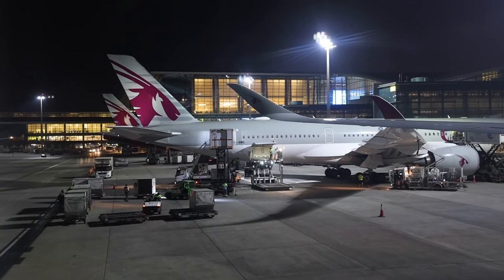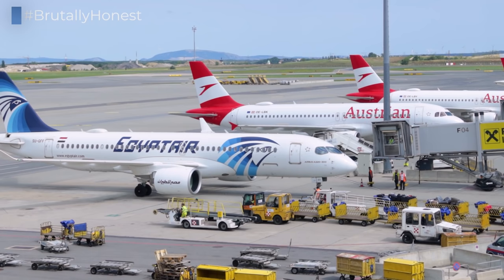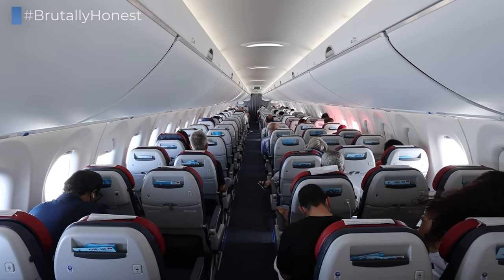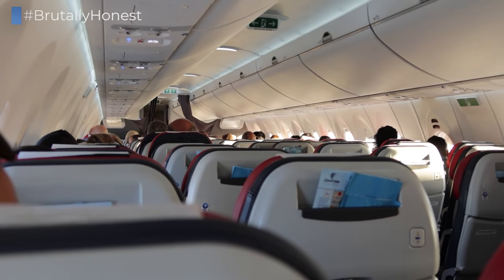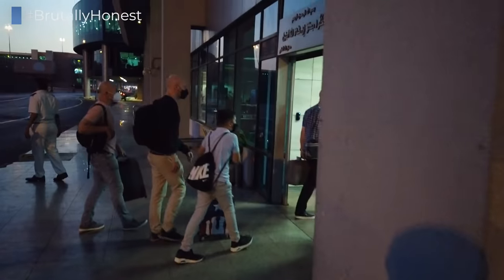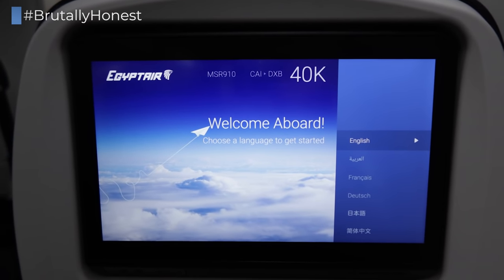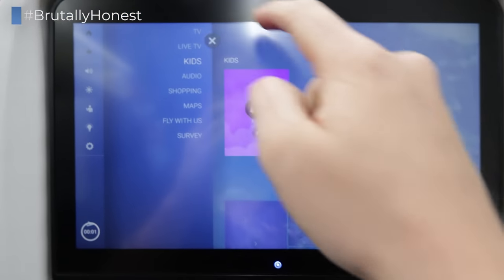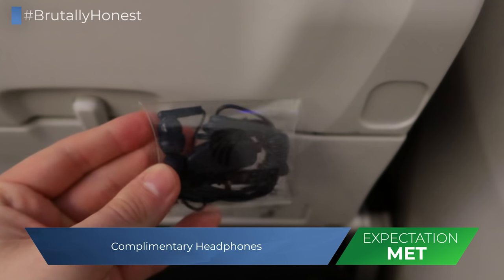BRUTALLY HONEST | Flying on EGYPTAIR's great new Airbus A220 and Boeing 787 in Economy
Two 3h flights, from Vienna to Cairo and then from Cairo to Dubai aboard Egyptair, an airline which is improving rapidly and you should definitely consider to fly on in the future.

--- FLIGHT INFORMATION ---
Airline: Egyptair
Aircraft: Airbus A220-300 / Boeing 787-9
Registration: SU-GFF / SU-GET
Flight Time: 3h 00min / 3h 00min
Seat: 36A / 40K
From: Vienna Schwechat
Via: Cairo International
To: Dubai International
Date: August 2021

--- EQUIPMENT INFORMATION ---
Cameras used: Canon R6 (Canon 15-35mm F2.6 and Canon 35mm F2.0), Canon G7X Mark III, GoPro Hero 8 Black, DJI Osmo Pocket
Additional equipment used: GoPro Suction Cup, Rode VideoMic Pro+, Rode smartLav+, Rode Wireless Go 2, Blue Yeti Podcast Microphone

--- PRICE BREAKDOWN ---
Total Price: EUR 346.63
Total Routing: VIE-CAI-DXB
Booked through: Egyptair Website
Cost includes: Economy Class Ticket including two checked bags and free seat reservations
Booking made: August 2021

--- VIDEO BREAKDOWN ---
00:00 - Introduction
01:37 - Vienna Airport
02:14 - The A220 and its cabin
03:52 - Departure
04:52 - Inflight
05:31 - Lunch Service
06:59 - Inflight
07:20 - Approach and Landing
08:50 - Transit at CAI
10:32 - The B787-9 and its cabin
13:21 - Departure
14:53 - Dinner Service
16:22 - Approach and Landing
18:23 - Conclusion

This video does not contain product placements. The airline was neither involved nor informed about the production of this Tripreport. The ticket fare was paid by ourselves.

Created: September 2021